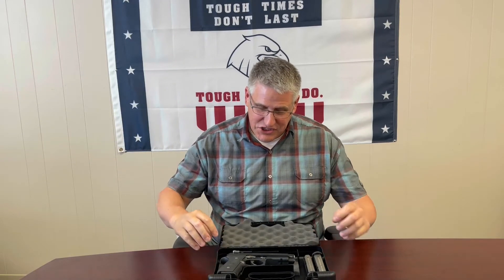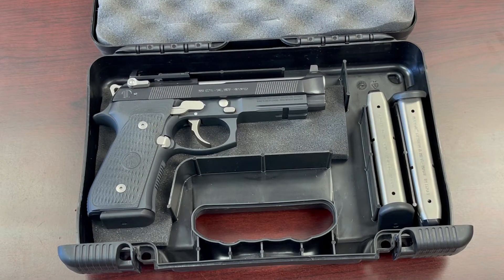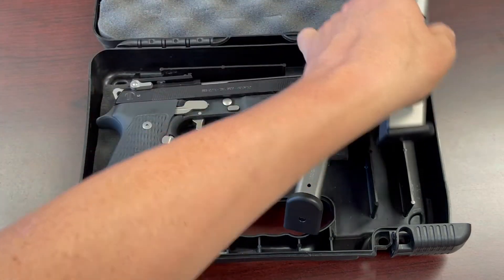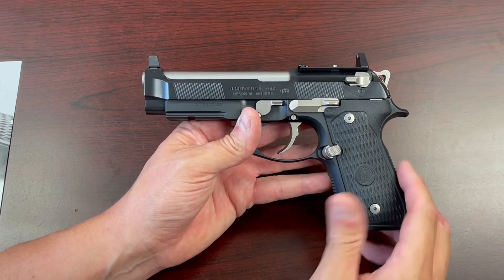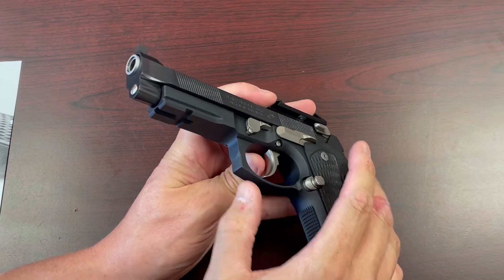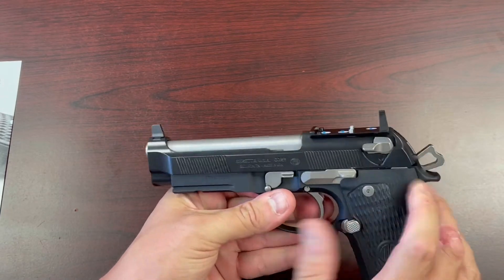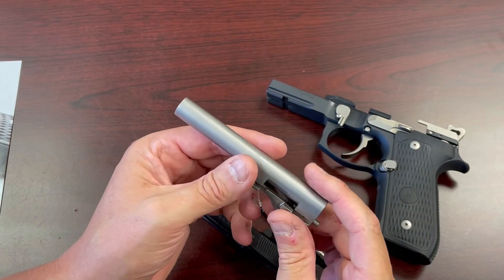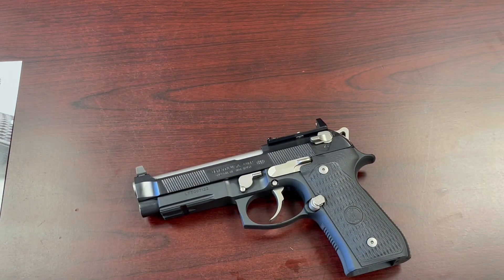Beretta 92 Elite with Red Dot Optic by Langdon Tactical Technologies (Unboxing)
Langdon delivered this Beretta 92 Elite with RDO so fast I don't even have a holster for it yet. The design, fit, and finish of this desirable pistol was so hard to ignore we had to share the first impressions out of the box. This hard use pistol looks to be one of the best DA/SA pistols available on the market today!